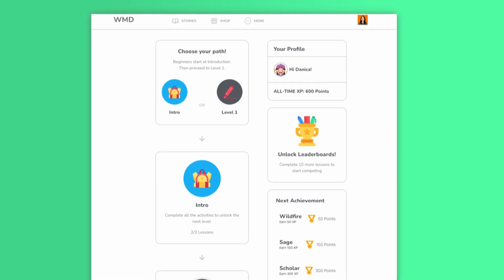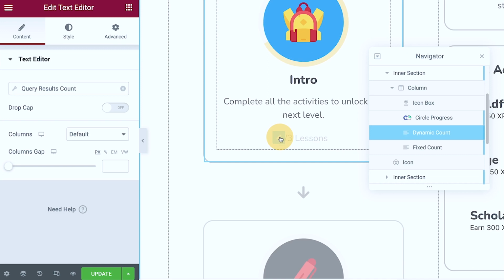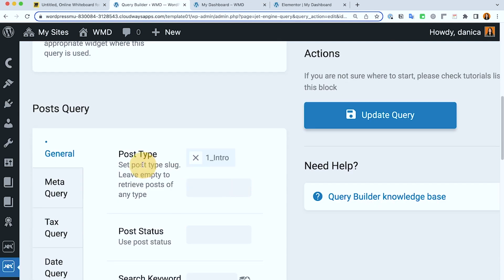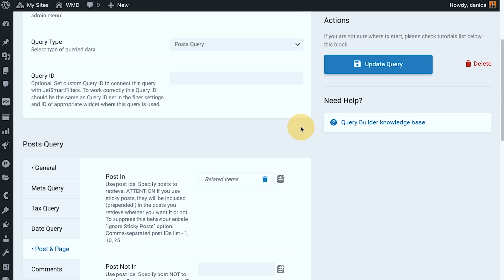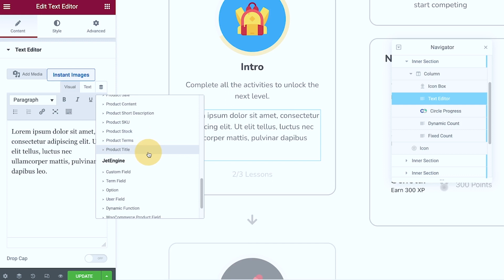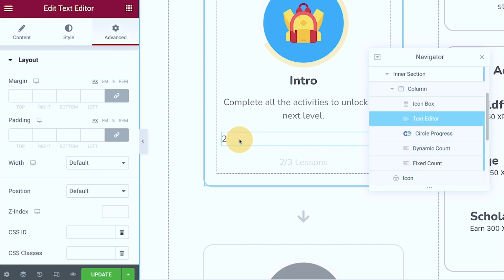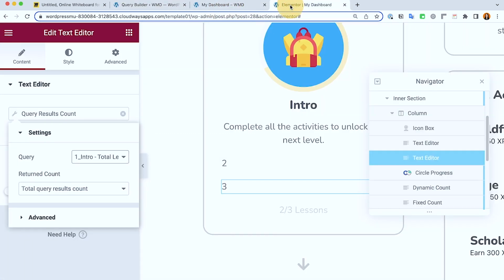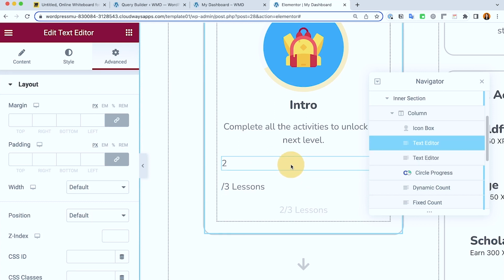How to Set Up Dynamic Lesson Count in WordPress Dashboard with Jet Engine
All our JetEngine and JetForm Builder videos, in the order to watch them

In this tutorial, Danica shows you how to set up a dynamic lesson count in your WordPress dashboard using Elementor and Jet Engine. You’ll learn how to track and display the number of completed lessons, as well as the total number of lessons in your course.

What you'll learn:
- How to set up a dynamic lesson count using Jet Engine
- Configuring the query builder to track lessons completed by students
- Setting up the total lessons count using Elementor
- How to display dynamic lesson data in a WordPress site
- Tips on aligning and styling the lesson count widget

Timestamps:
0:00 – Introduction: Setting up the dynamic lesson count
1:00 – Elementor Setup: Configuring the dynamic lesson count widget
2:30 – Query Builder Setup: Tracking completed lessons and total lessons
4:00 – Styling and Formatting the lesson count
6:00 – Final Results: Displaying dynamic lesson data
7:00 – Wrapping up: Testing the lesson count setup